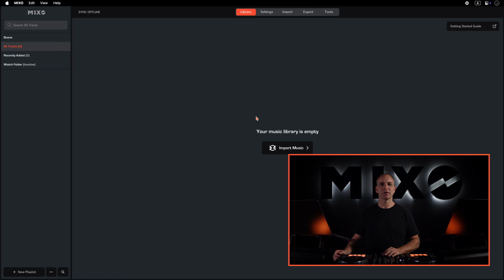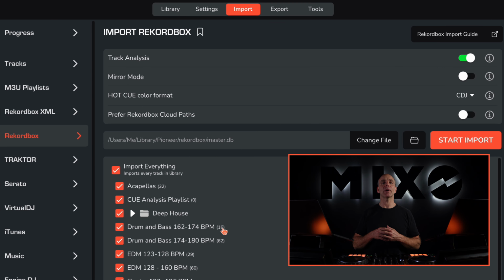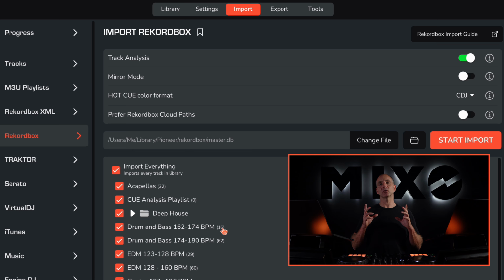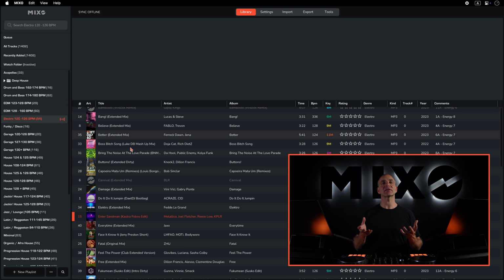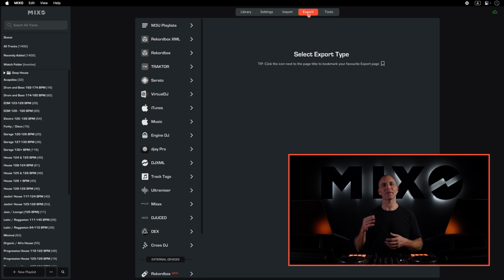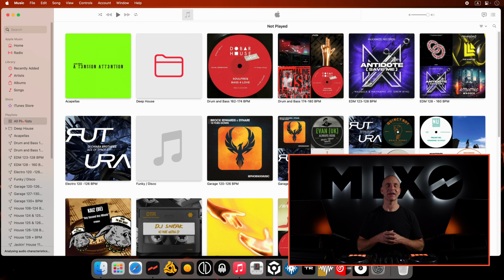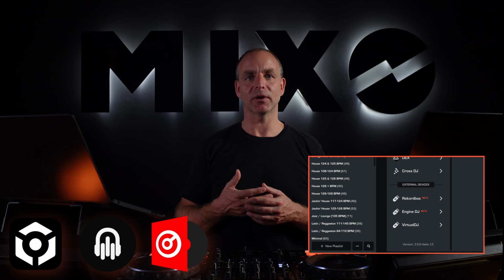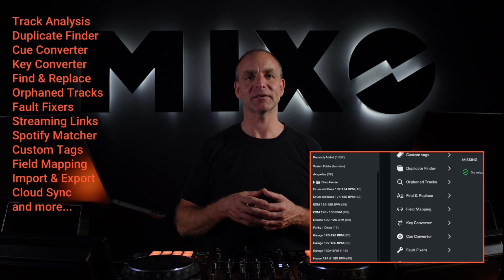RekordBox to Apple Music - Move your entire DJ library with MIXO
Here’s how to transfer your DJ library from RekordBox to Apple Music using MIXO with all your playlists, cue points, hot cues, and track metadata between DJ platforms in just a few minutes — all through MIXO’s powerful syncing tools.

What we’ll cover:
- How to import your music from RekordBox into MIXO
- How to export your playlists and tracks from MIXO to Apple Music

Timestamps:
00:00 Intro
00:11 Import from Rekordbox Direct
01:07 Track Analysis
02:41 Playlists
04:02 Export to Apple Music
04:36 Save MIXO Tags
04:54 Playlists in Apple Music
05:32 Discover MIXO | Your DJ Library